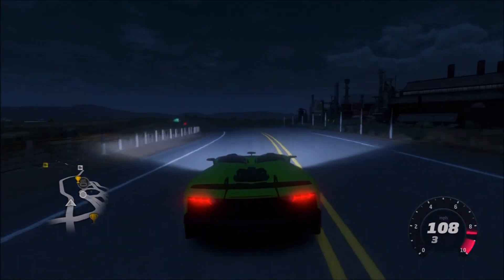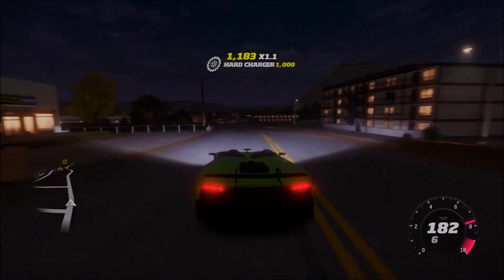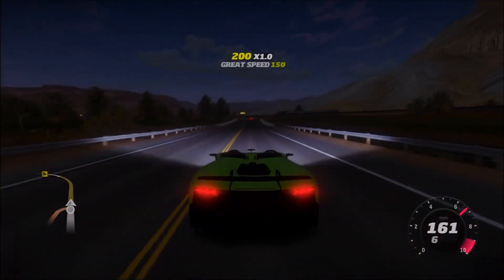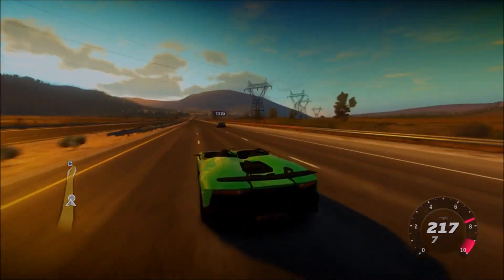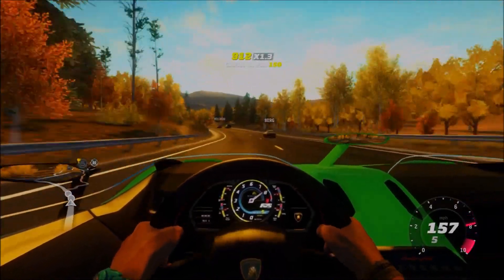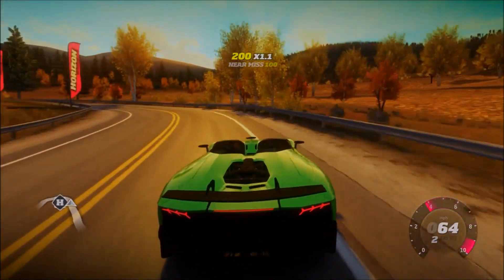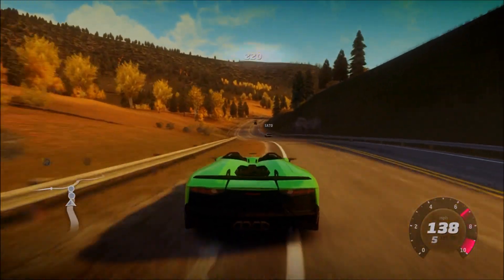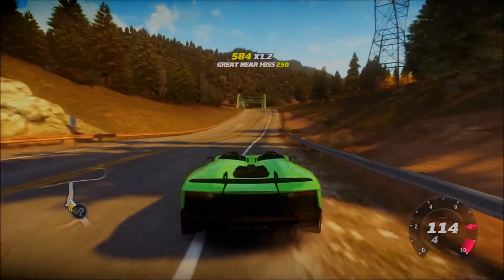Forza Horizon 1 | 2012 Lamborghini Aventador J | FH1 Retro Review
Another specific car review for Forza Horizon 1! Where we take a trip down memory lane to take a look at some of the coolest cars of the Forza franchise which are no longer featured...

In this episode, we're looking at one of the most expensive exotics in the game - the chop-topped Lamborghini Aventador J...

SPECS :

Price : 2,700,000.cr
Class : R3-728
Power : 700 bhp
Torque : 509 lb/ft
Weight : 1575 kgs
BHP/Tonne : 444

Good Stuff : A perfect statement of how much wealth you have, combined with forgiving handling and good all-round ability

Not So Good : There are plenty of faster cars for much lower prices...

Google+ : Hammer Studios Gaming
PSN : CORRUPTED_DISC
XBL : CORRUPTED DISC
GTPlanet : CORRUPTEDDISC